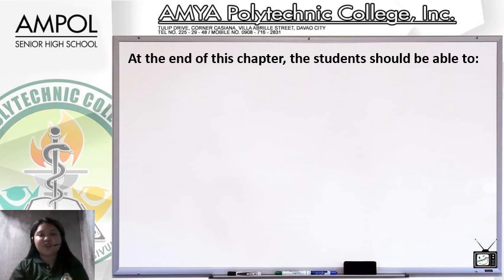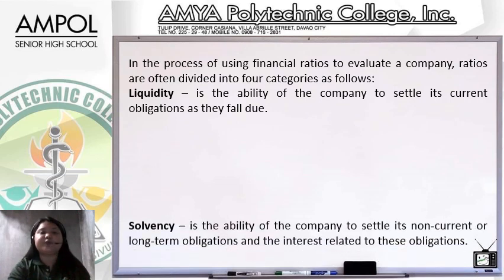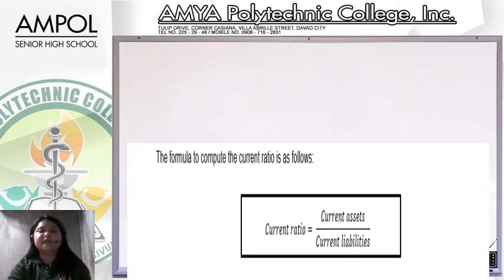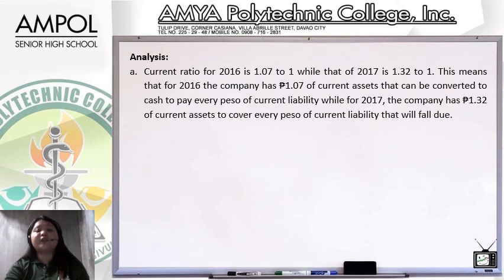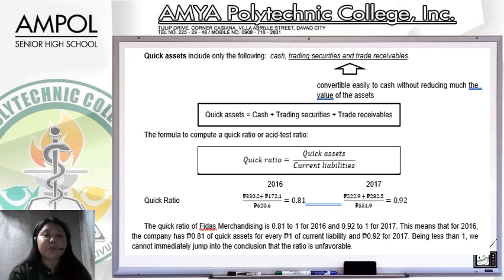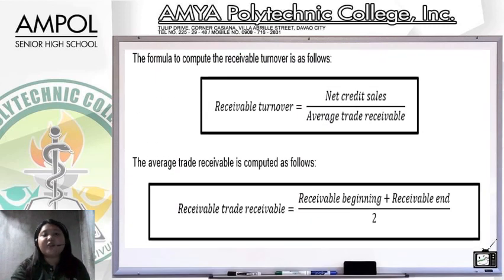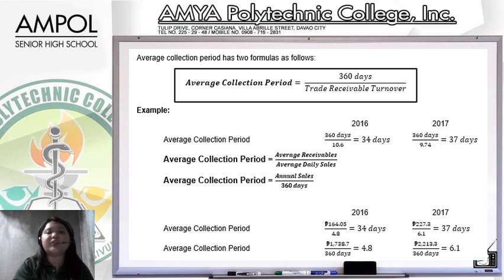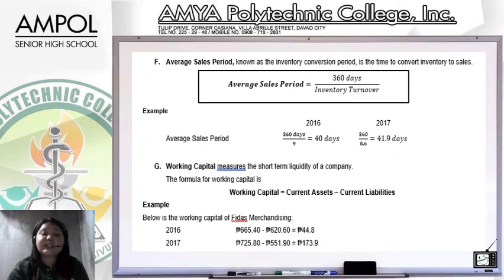FUNDAMENTALS OF ACCOUNTANCY, BUSINESS AND MANAGEMENT 2 WEEK 6